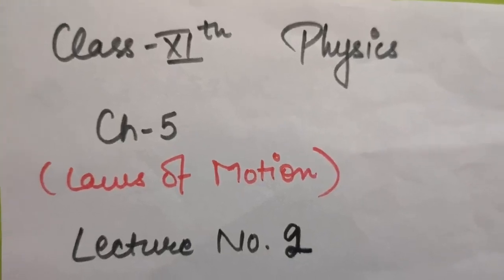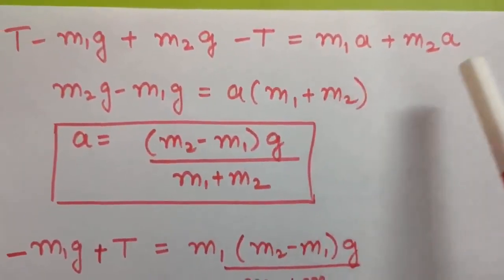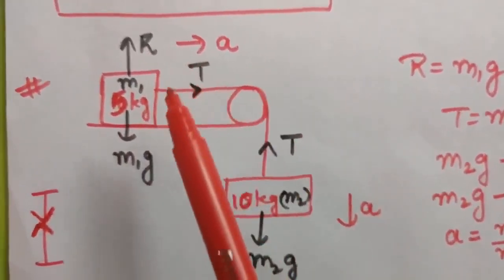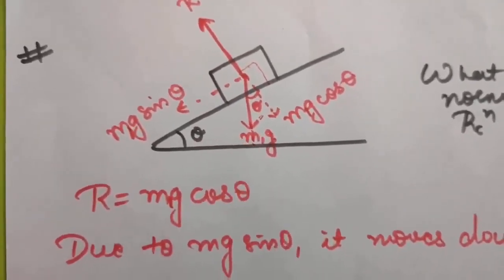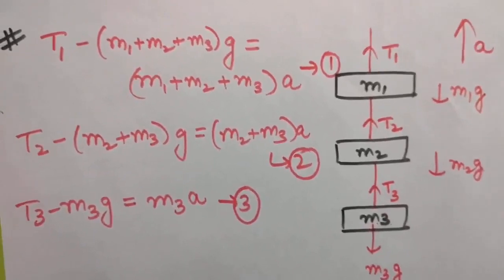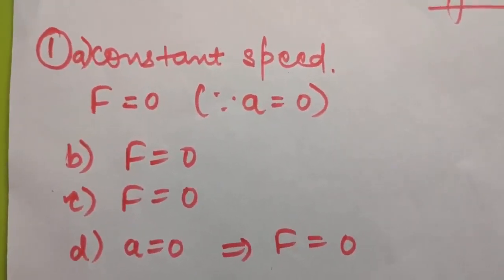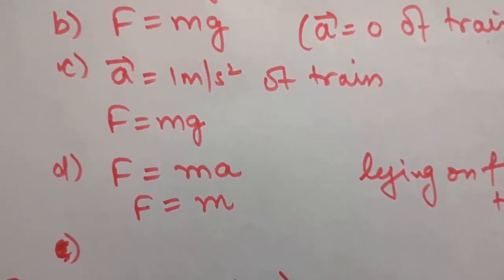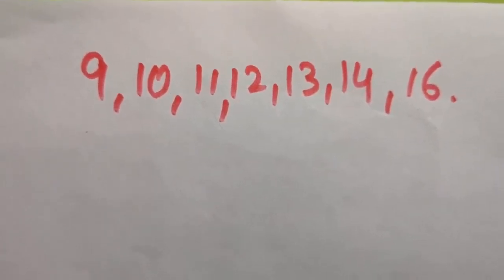Class 11th, Physics, Ch-5, Lecture-2, (Laws of Motion) + Ch- 5, Lecture-1, (Homework Solutions)